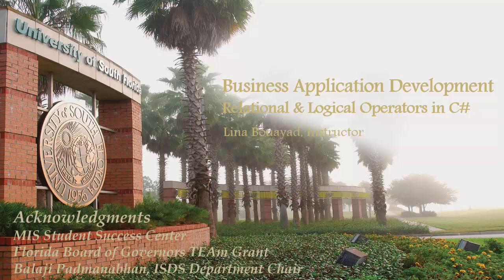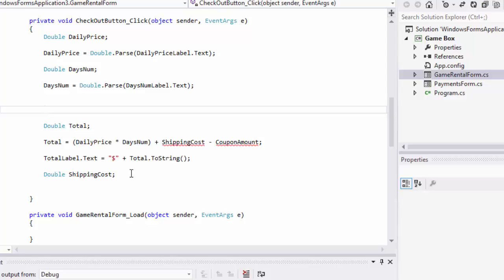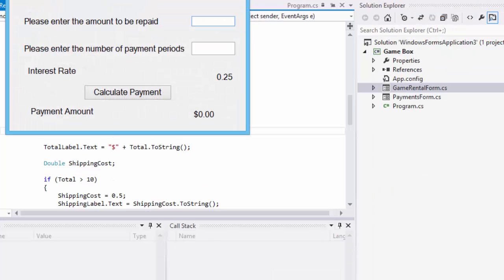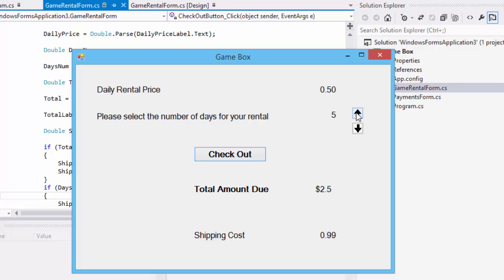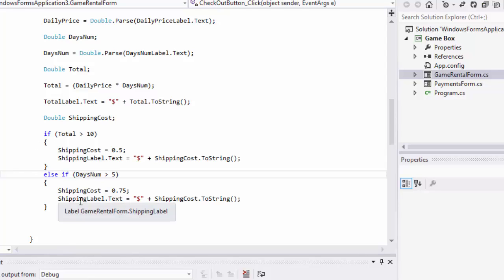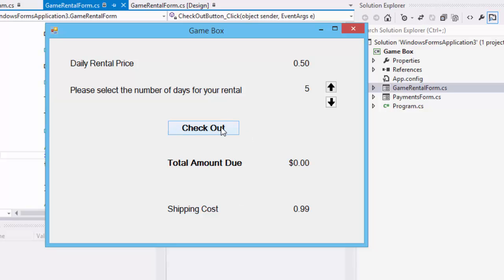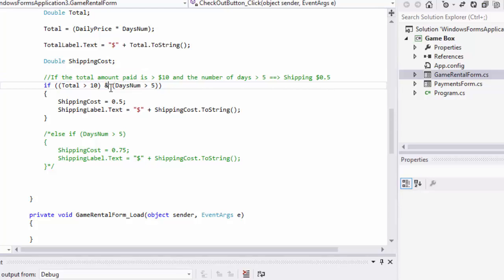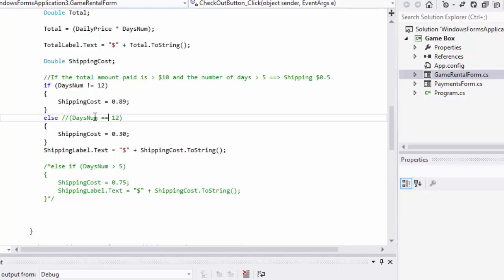Relational and Logical Ops